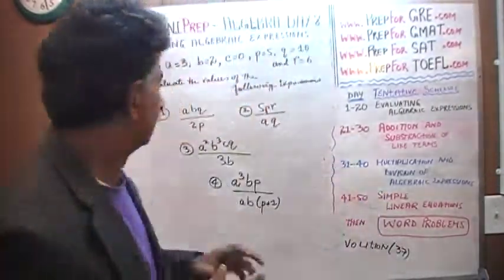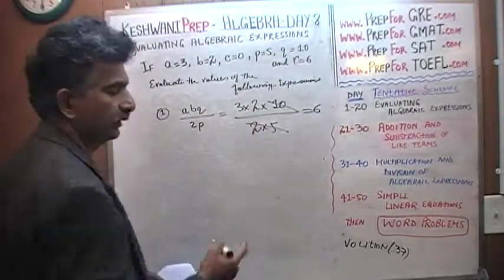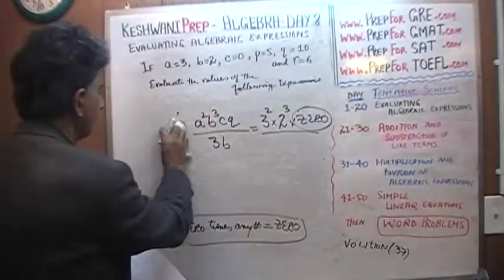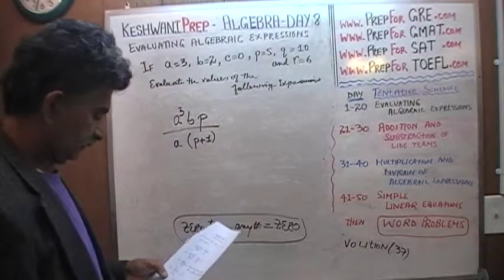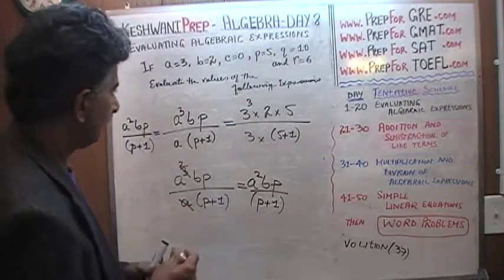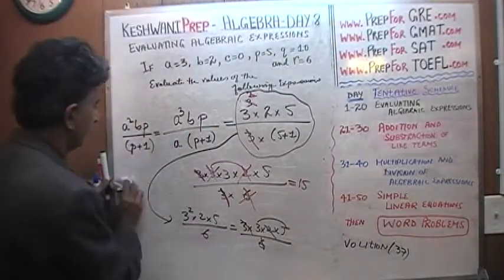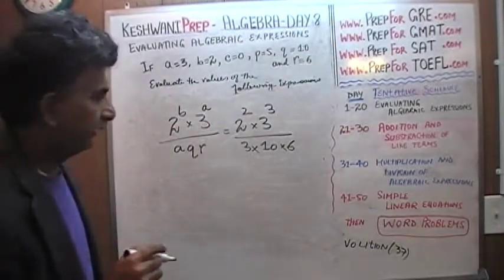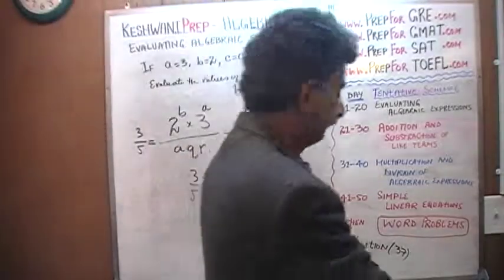Basic Algebra Day 9 - Online Prep Tutor 40$/hr GRE, GMAT, SAT, ACT, TEAS, HESI, KeshwaniPrep.com